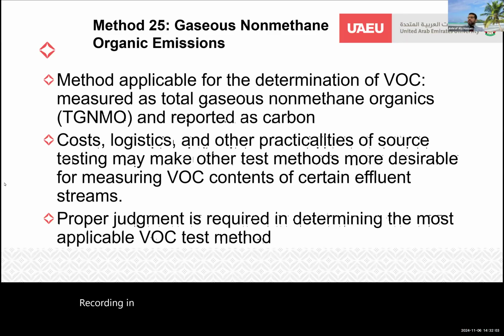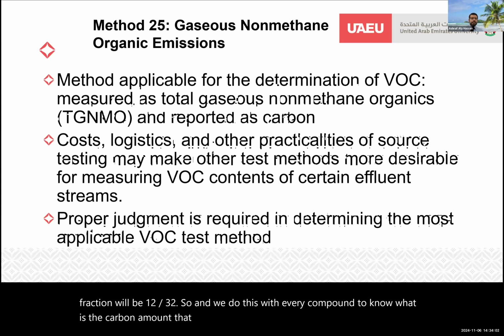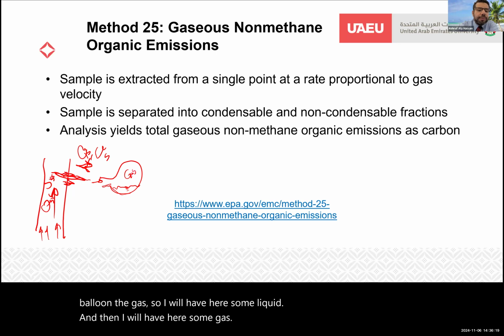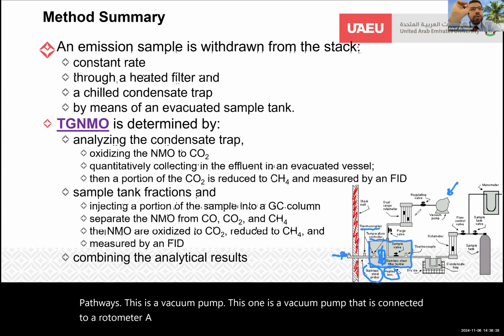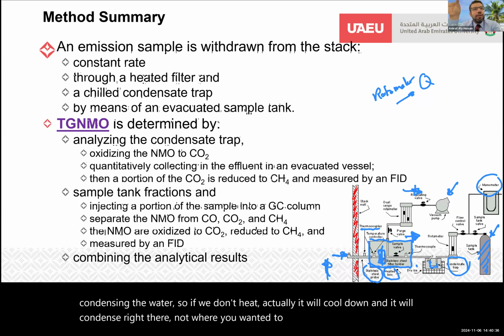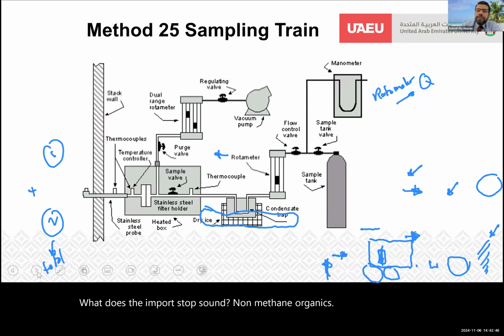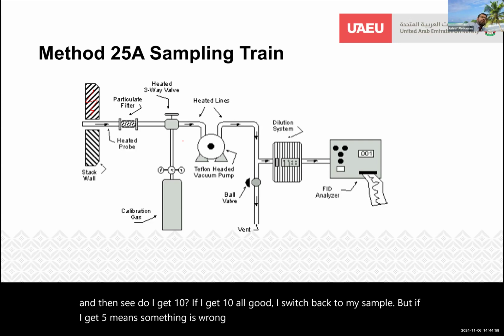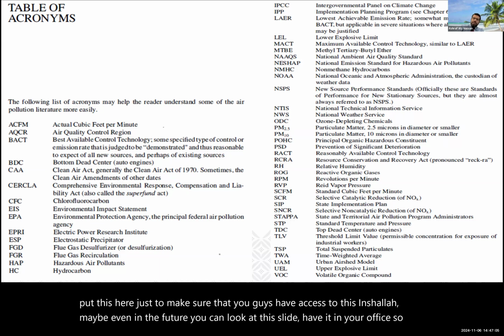CIVL305: Air Quality Engineering Presentation 9. Measurements of VOCs. 4